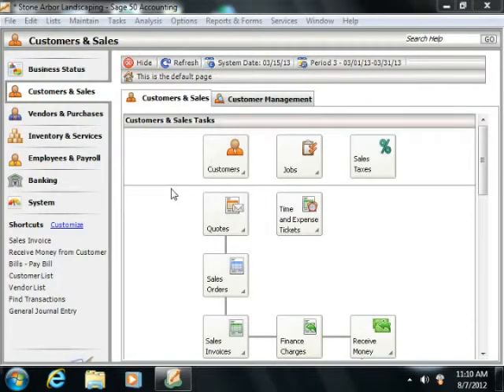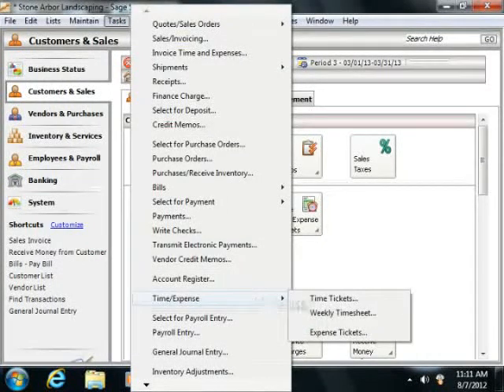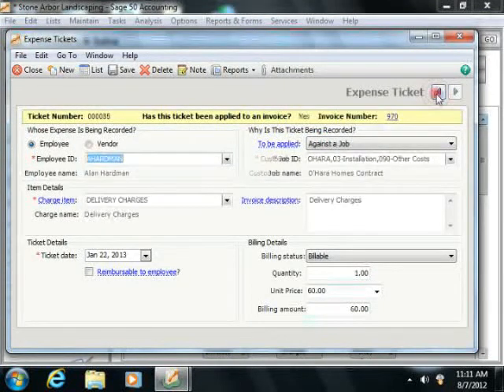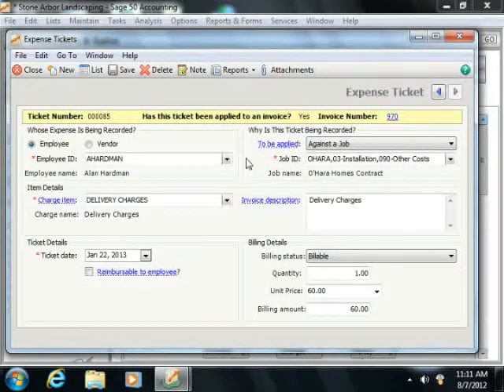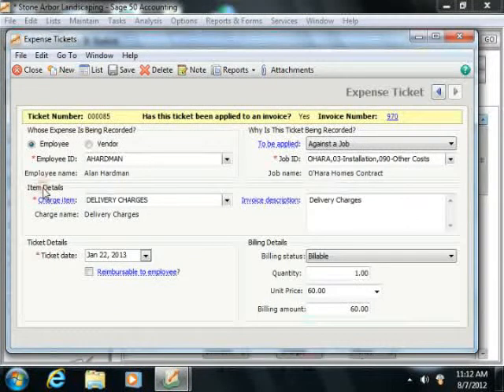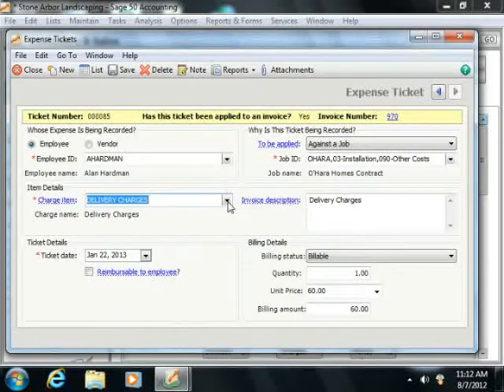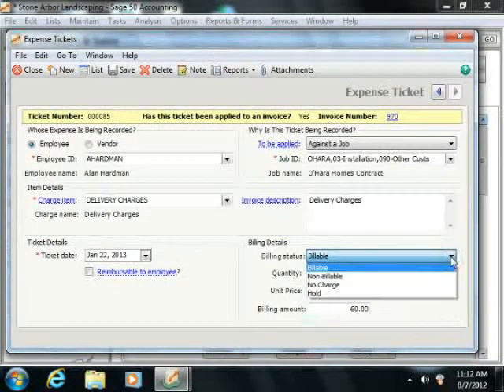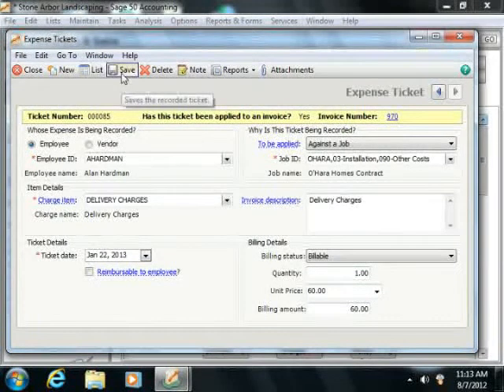Sage 50 Tutorial Entering Expense Tickets Sage Training Lesson 12.5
Learn how to enter expense tickets in Sage 50 A clip from Mastering Sage 50 Made Easy v. 2013. - the most comprehensive Sage 50 tutorial available. Visit us today!